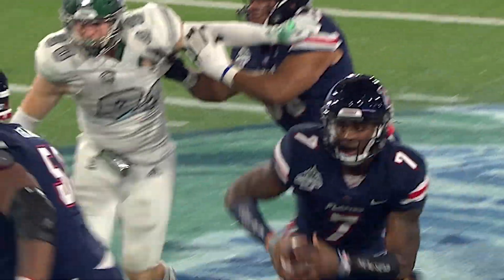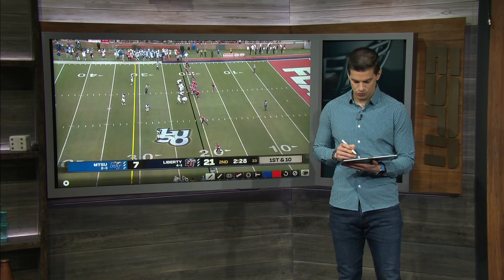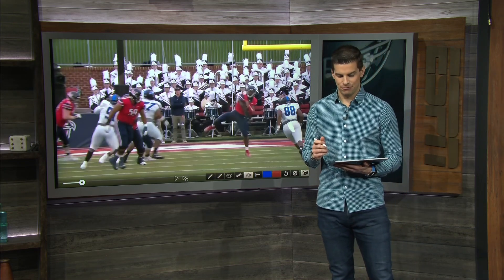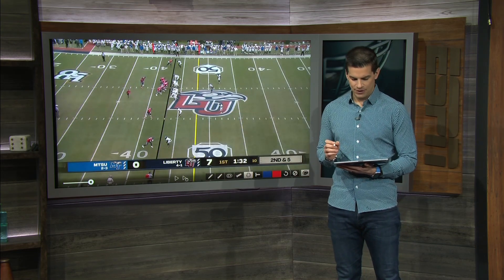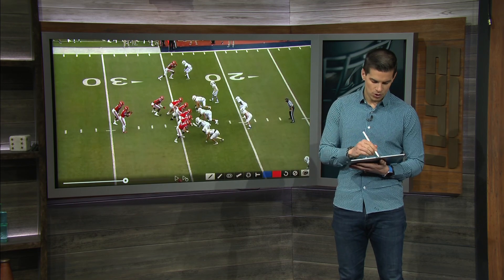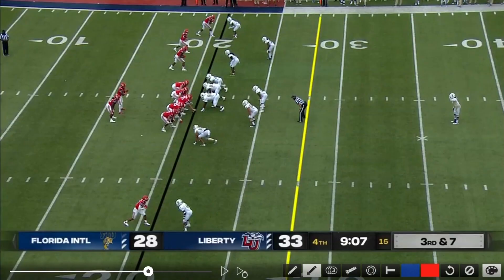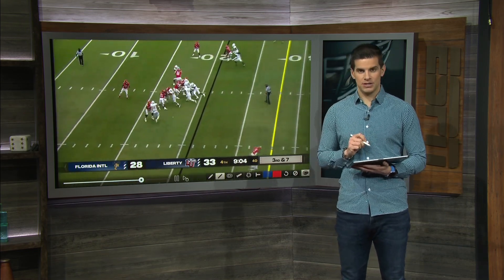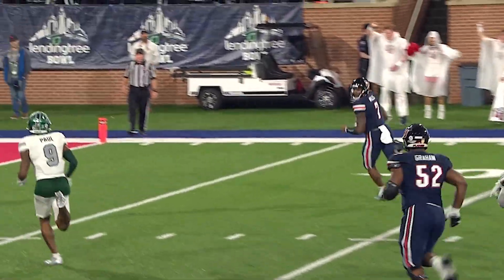Malik Willis could be the best QB in the 2022 NFL draft if his upside pans out | Top Prospects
Former Liberty QB Malik Willis is a game breaker to any defense. His video game-like deep balls and electrifying runs have defensive coordinators throwing their metaphorical controllers. ESPN’s Field Yates breaks down film to explain why Willis' upside makes him the most intriguing QB prospect in the 2022 NFL draft.